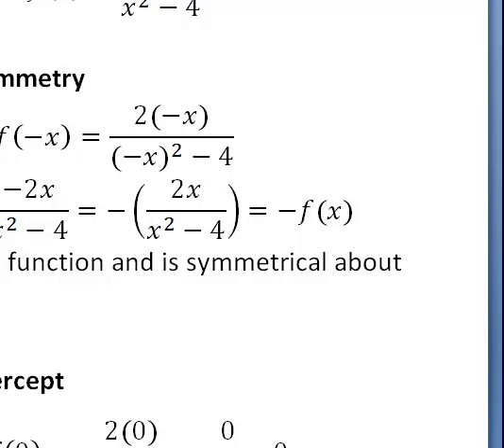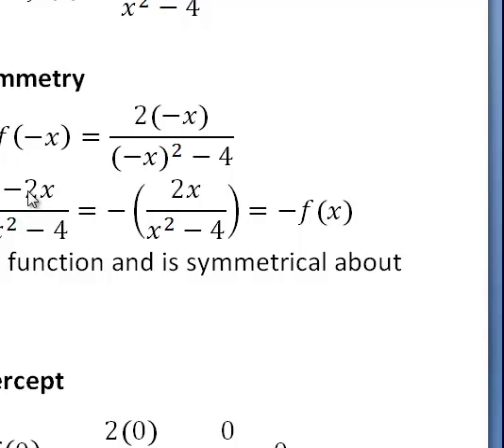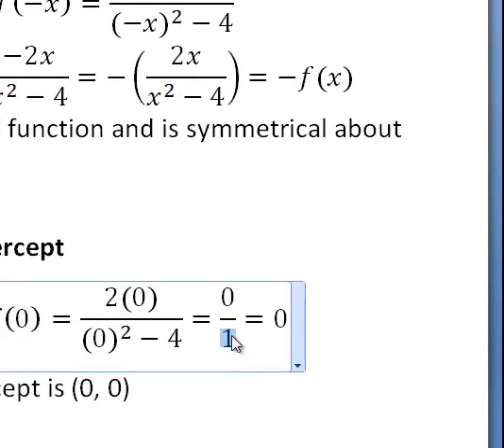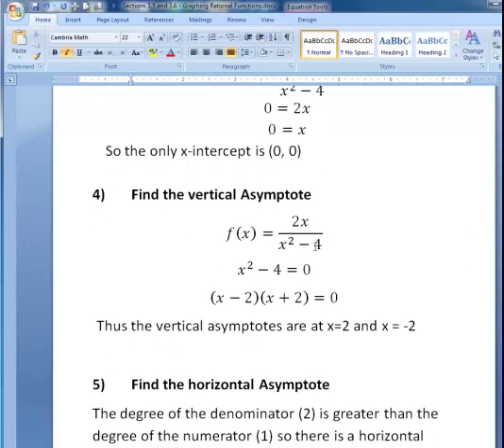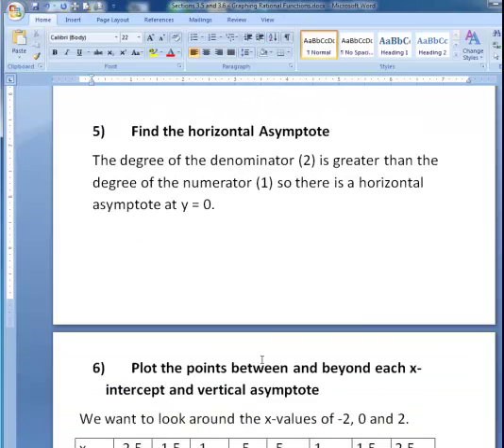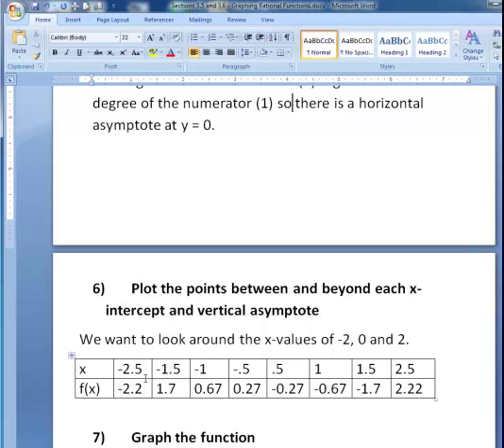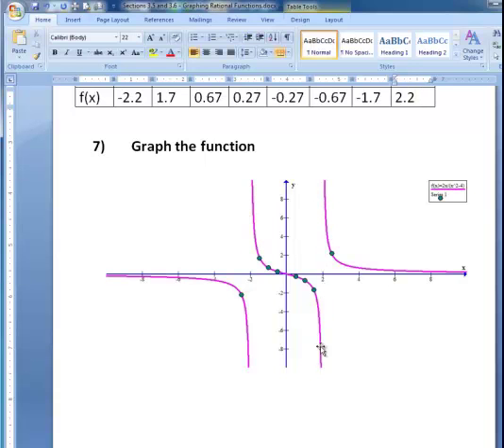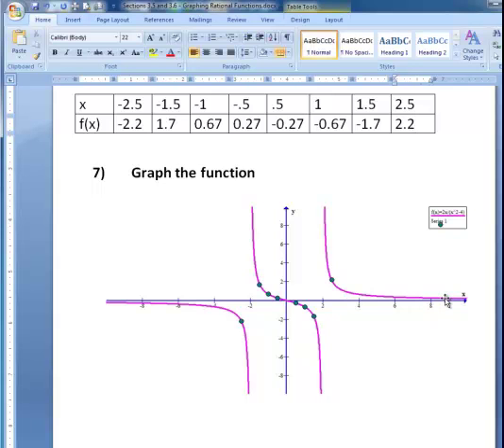Graphing Rational Functions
College Algebra - Graphing Rational Functions